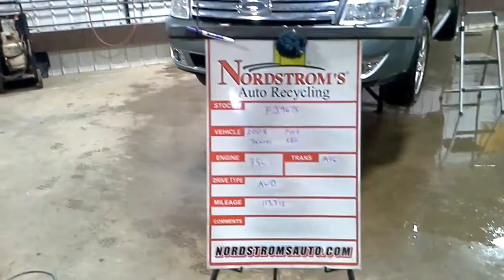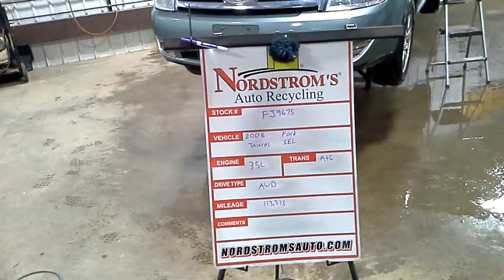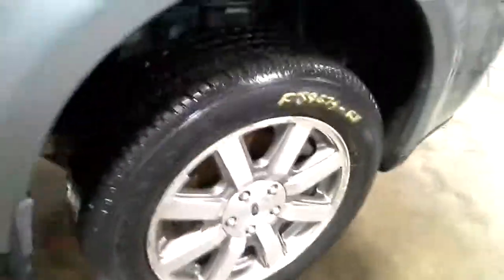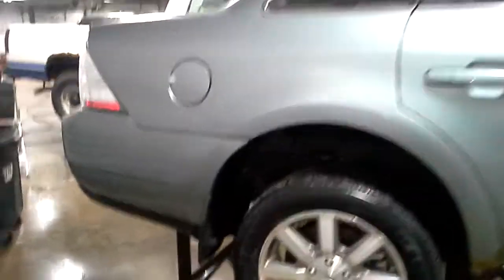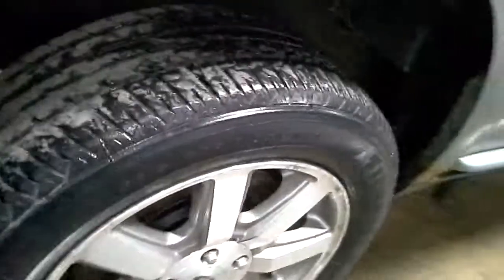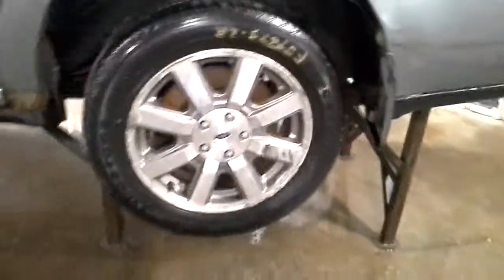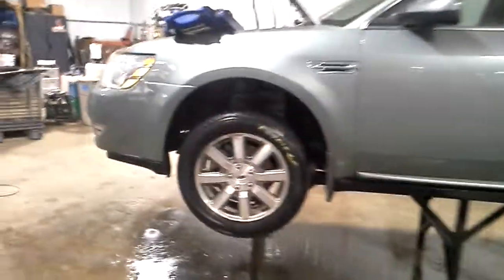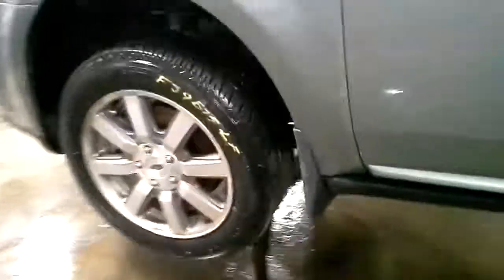PARTS FOR 2008 FORD TAURUS SEL FJ9675